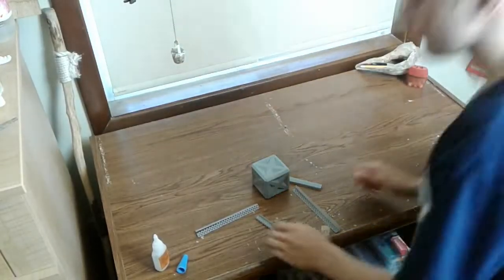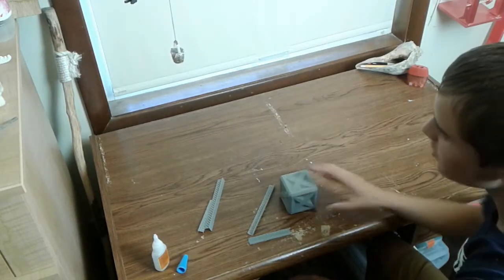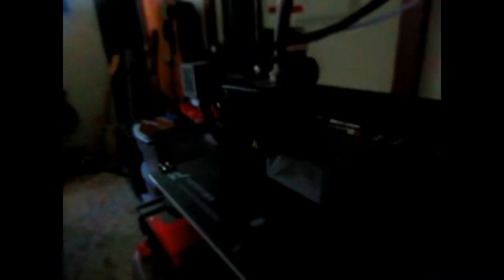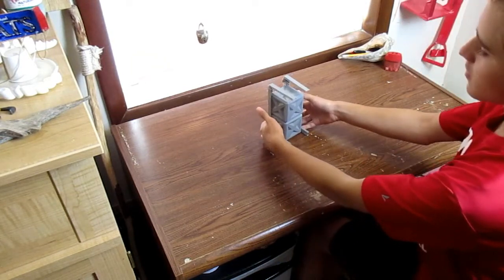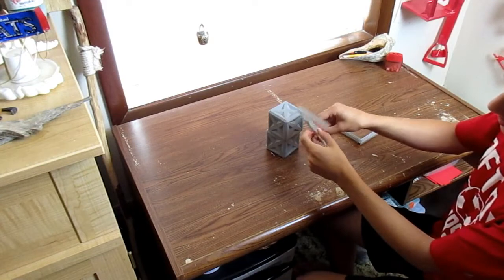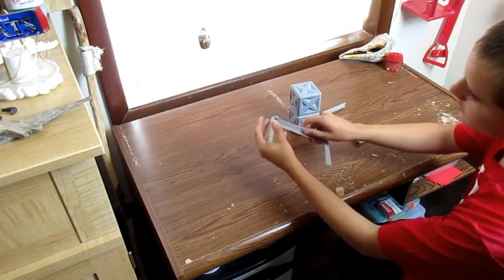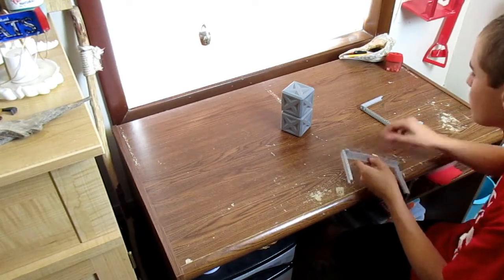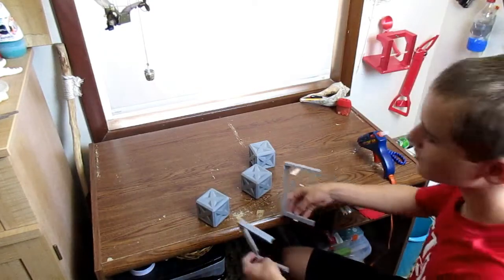3D Printed Passive Intake Prototyping! Vex Tower Takeover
This week I prototype a 3D printed passive cube intake claw with 3D printed 1/2 scale vex parts for vex competition, vex tower takeover. I hope you enjoyed my video!

Sounds used: